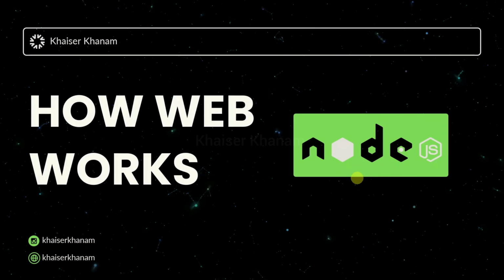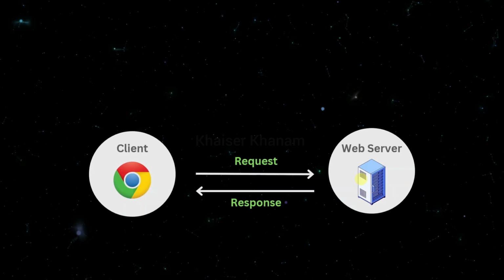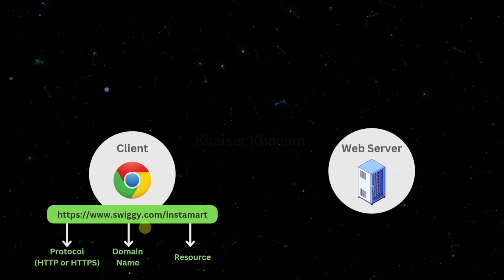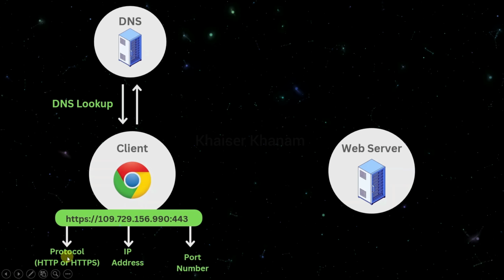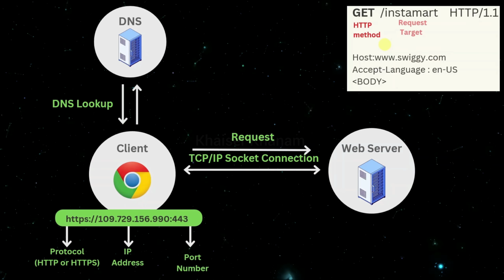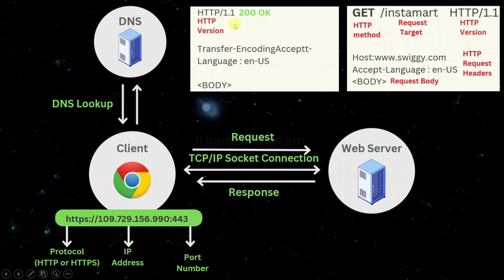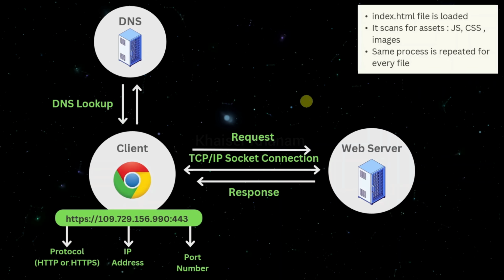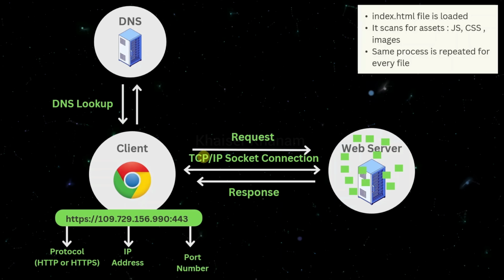Node.js Tutorial #3: How the Web Works Behind the Scenes?